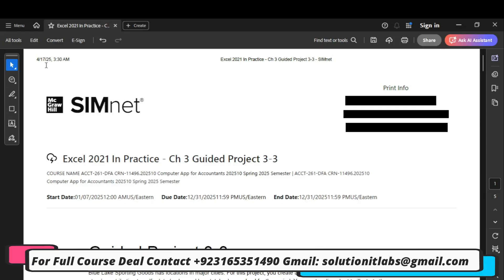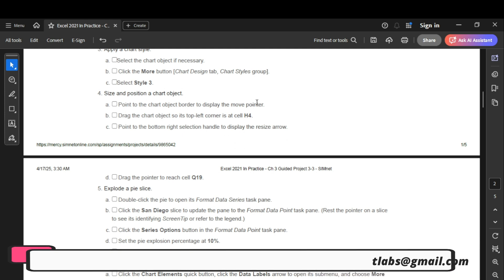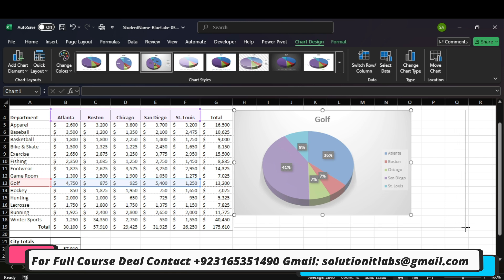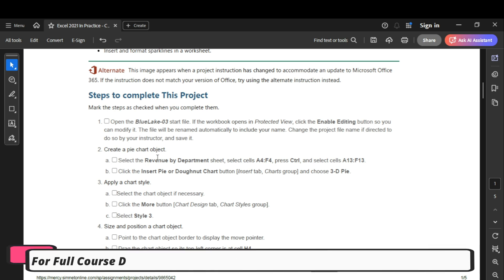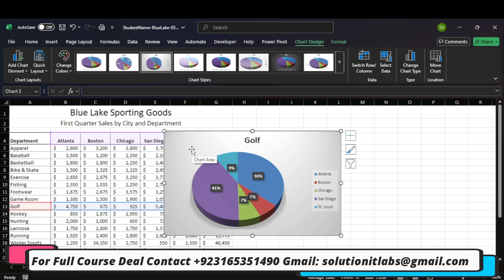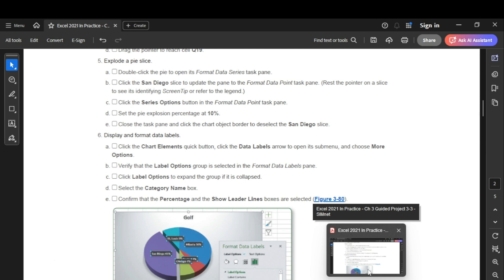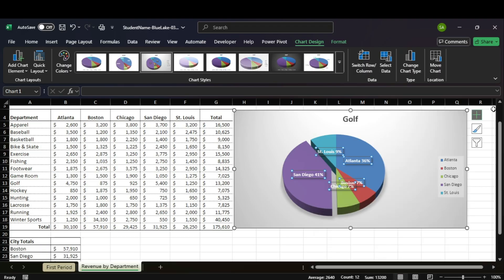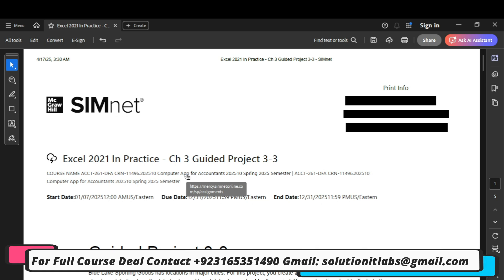Excel 2021 In Practice - Ch 3 Guided Project 3-3 - SIMnet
We can handle all online courses, Business and Management, Business and Finance, Business and Accounting, Human Resource Management, History, English, Literature, Nursing, psychology, Statistics, Information Technology, Applied Sciences, Computer Science and Many more
We will help you in weekly quizzes, assignments, exams, thesis writing, dissertation writing, Myitlab all courses.

We can do complete MyITLab course , Microsoft Word, Microsoft PowerPoint, Microsoft Excel, Microsoft Access

We have worked on all universities dashboards. Following are few Universities that are mentioned
cloudstor.aarnet.edu.au

Simnet Projects //

excel 2019 in practice - ch 1 guided project 1-3 , 1-4

excel 2021 in practice - ch 1 guided project 1-3

excel 2019 in practice - ch 1 independent project 1-6 , 1-4

excel 2021 in practice - ch 1 independent project 1-4 independent project 1-4 blue lake simnet , 1-3
week 1 excel 2021 in practice - ch 2 independent project 2-4 , 3-4
ch 3 independent project 3-4 alt , 3-3 , 4-4
ch 4 independent project 4-5 alt , 4-4 part b

Sam keywords//

Excel​ module 5 sam project b
Excel​ module 5 sam project a
Excel​ sam project
Excel​ module 8 sam project
New​ perspectives word 2019
Module​ 10: sam project 1a
Modules​ 1-4: sam capstone project 1a
Capstone​ project
Sam​ capstone project 1a
Shelly​ cashman excel 2019​
​Module​ 5 sam project 1a
New​ perspectives excel 2019
Module​ 10: sam project 1b
Modules​ 5-8 sam capstone project 1a
Power​ point module sam project
Powerpoint​ module 2 sam project b
Sam​ 27 powerpoint module 1 project
Ppt ​module 2
Shelly​ cashman powerpoint 2019
Illustrated​ powerpoint 365/2021
Powerpoint​ module 3 sam project b
 Module​ 3: sam project 1b
Module​ 1: end of module project 1
Module​ 1-3 sam integration project 1a